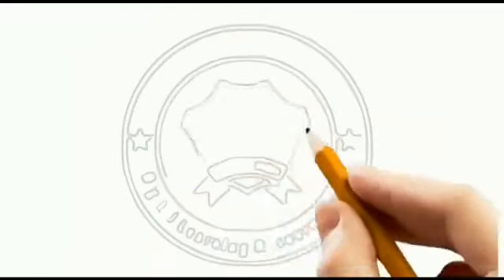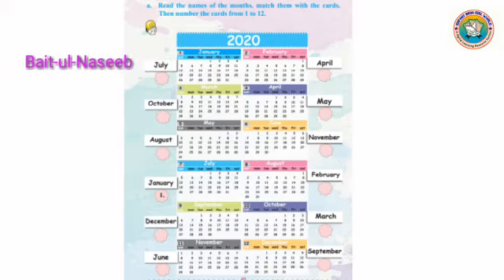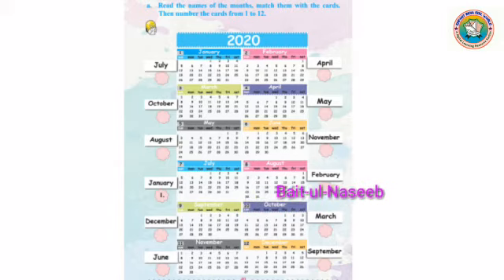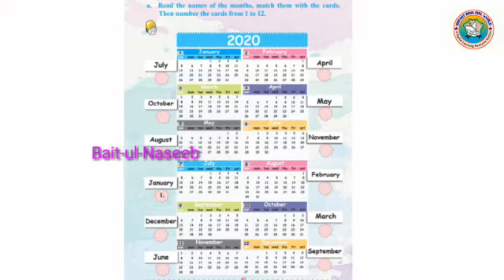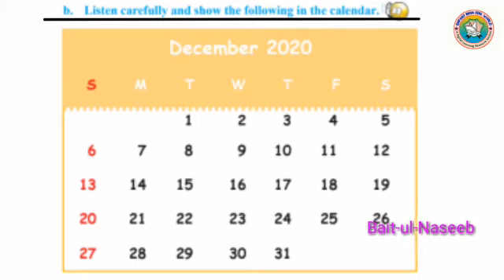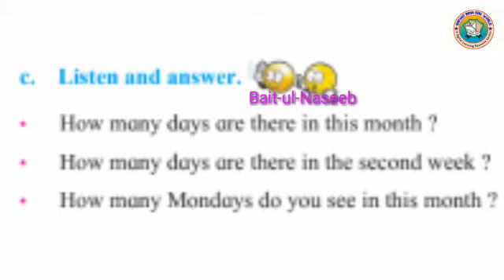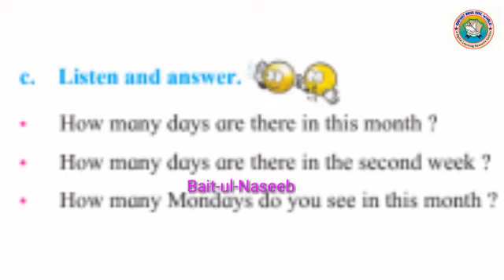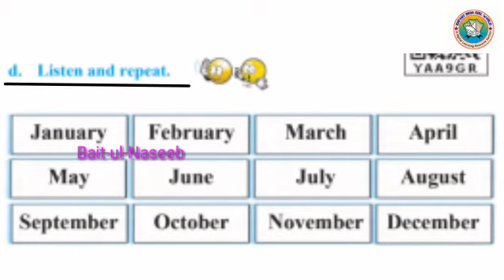English | 4.2 - The Calendar | Std 2 | My English Book Two | Maharashtra State Board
English
4.2 - The Calendar
Std 2
My English Book Two
Maharashtra State Board
Bait-ul-Naseeb Urdu School
Enfant India